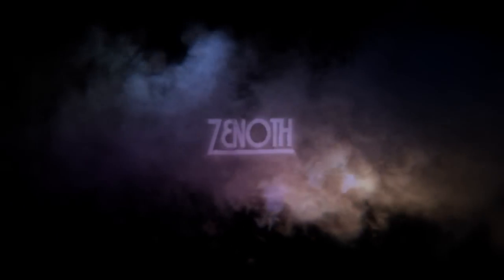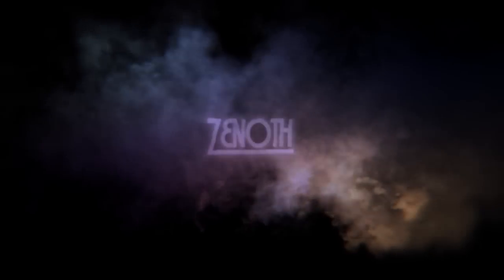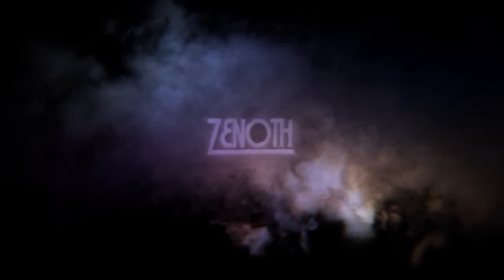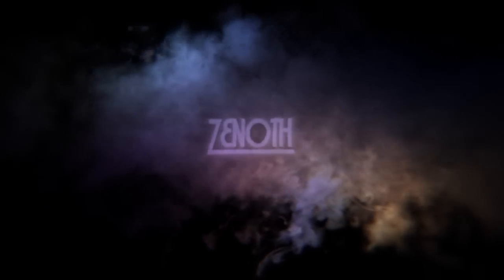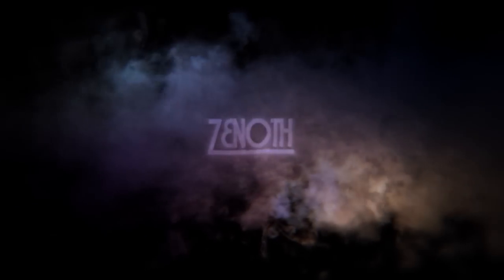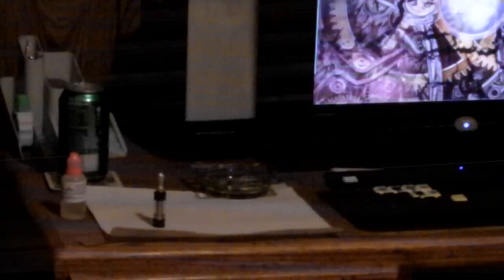3.5ml dual coil tank 808D Style from V4L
Intro screen produced by : Daniel Extra Jr (you rock bro, thank you sooo much) liquefy.me
*this product was purchased for personal use, it was *NOT* sent to me for review purposes!!*